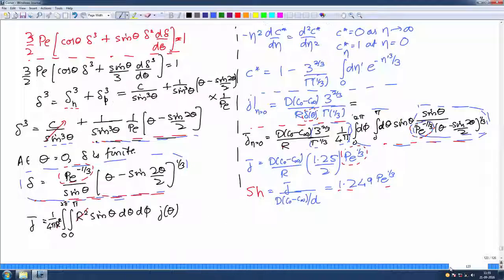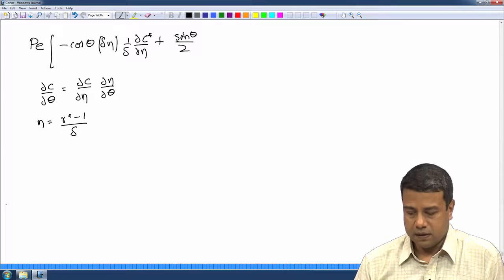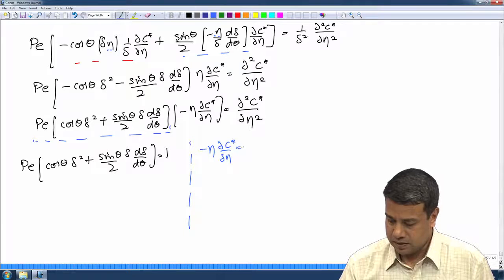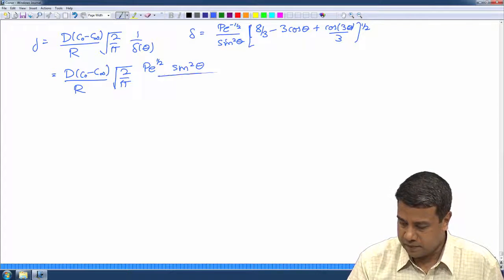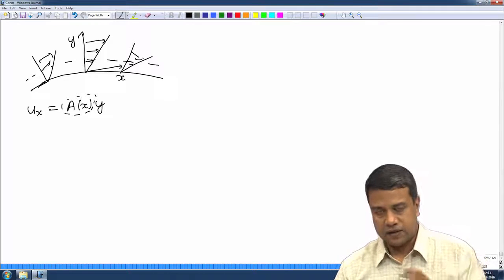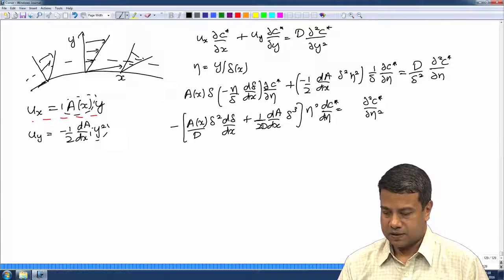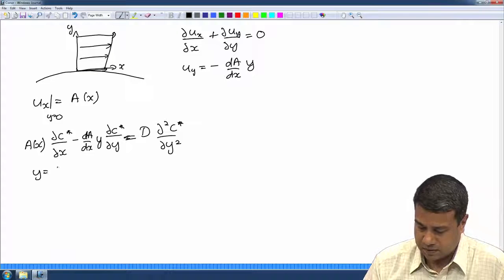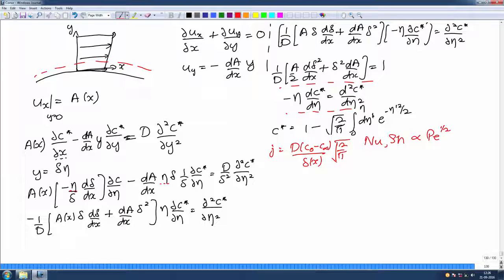High Peclet number forced convection: Transport to a spherical bubble. Completed